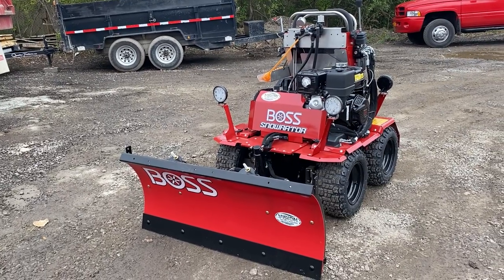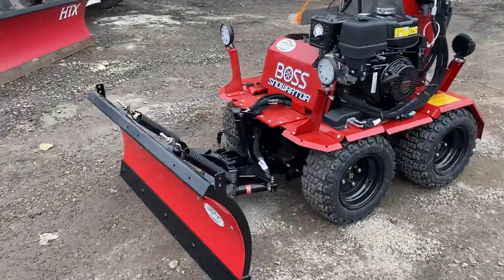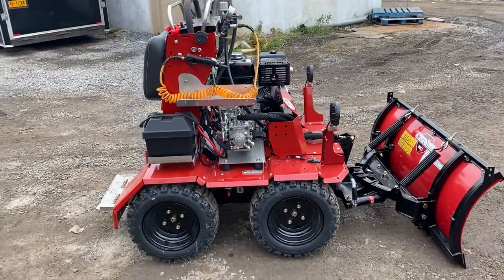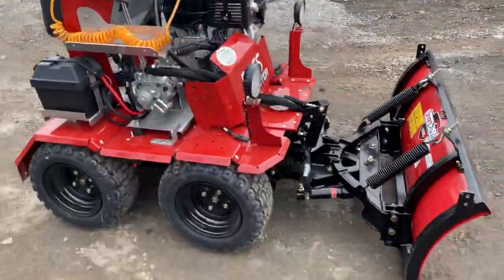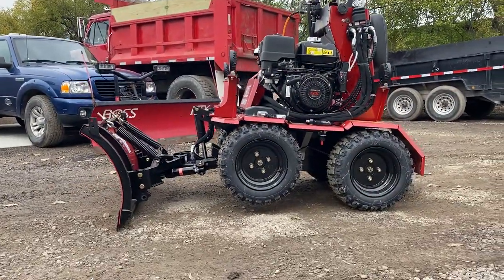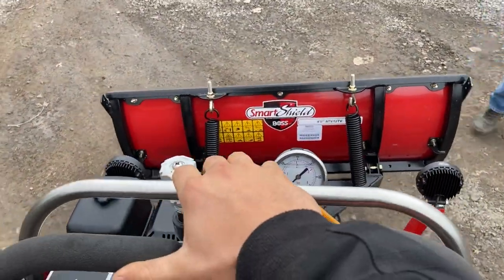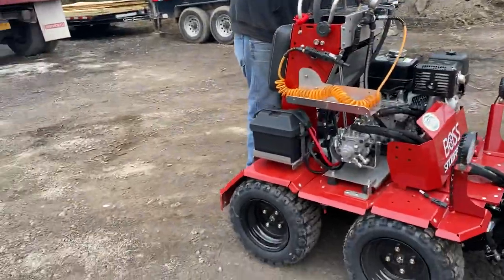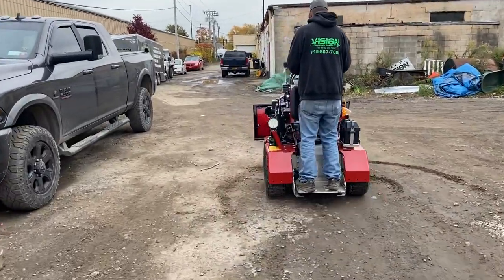2019 BOSS Snowrator walk around Ultimate Sidewalk Machine!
Brand new 2019 Boss snowrator. This is a quick walk around video to show you some of the features and explain why we bought it. Next snow storm I will be making footage of this pushing snow!